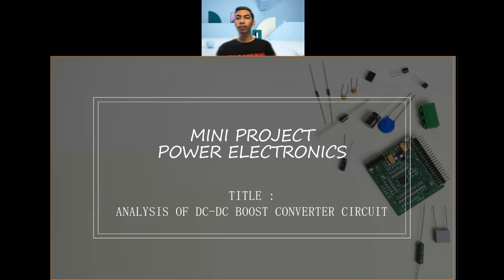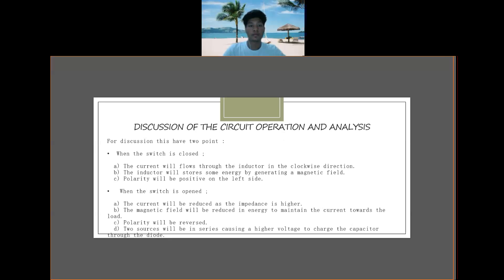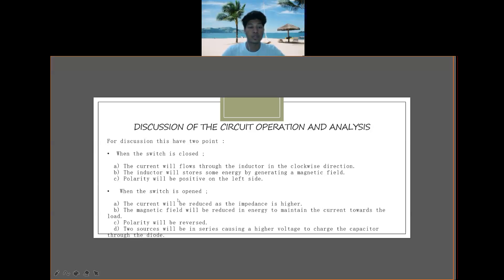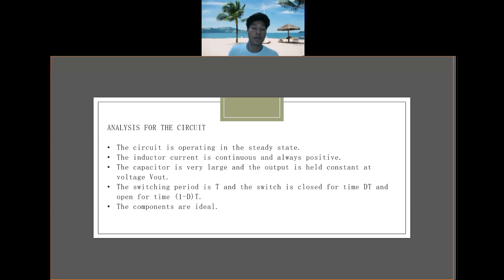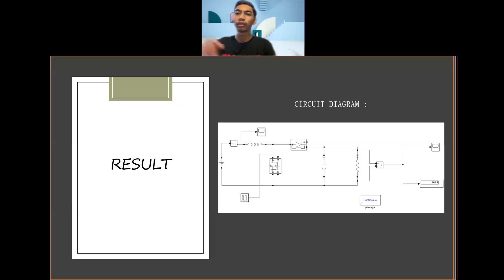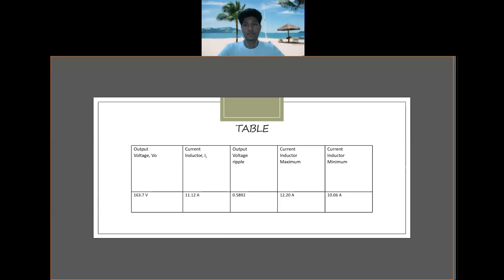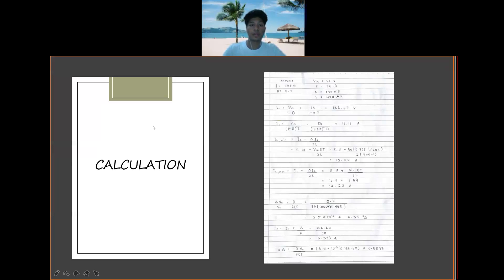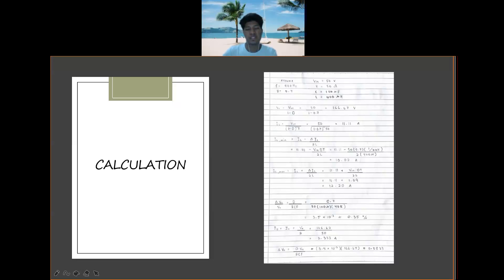MINI PROJECT PE